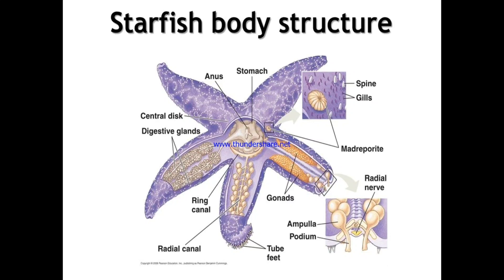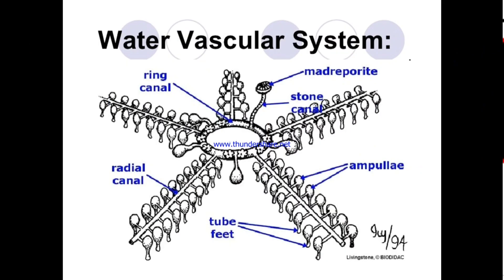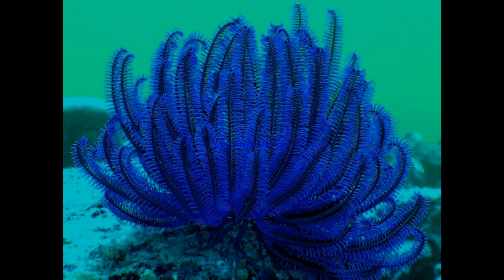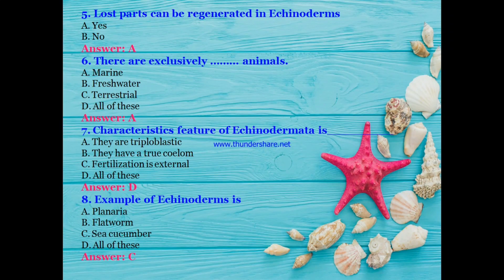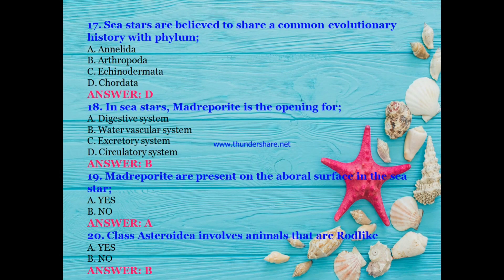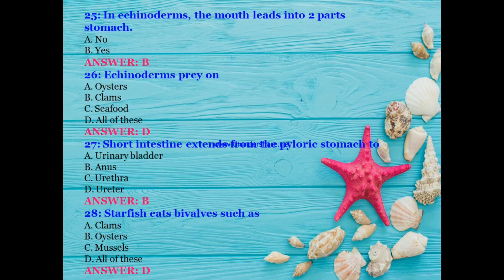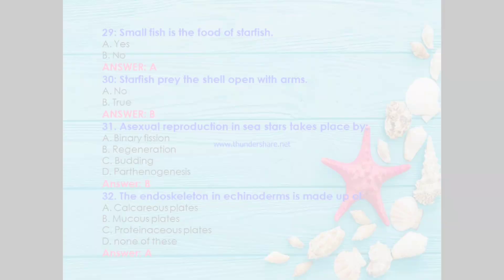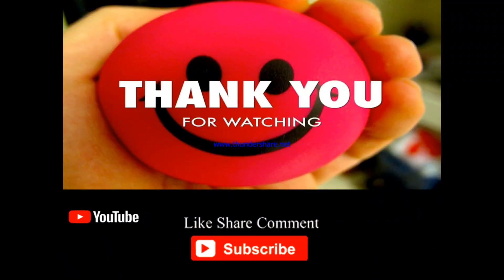||MCQS WITH FUNFACTS|| MOST PROBABLE QUESTIONS FOR COMMON PG ENTRANCE 2021